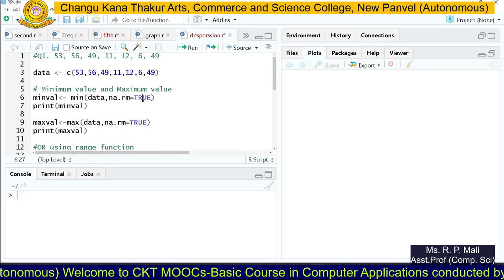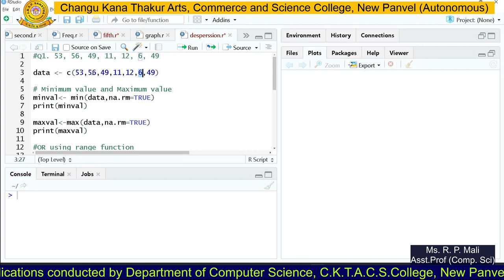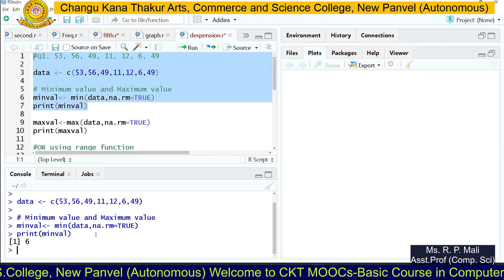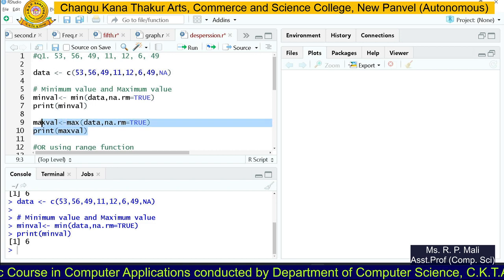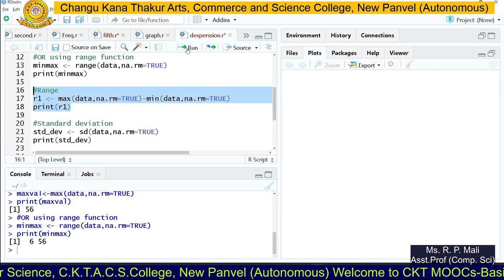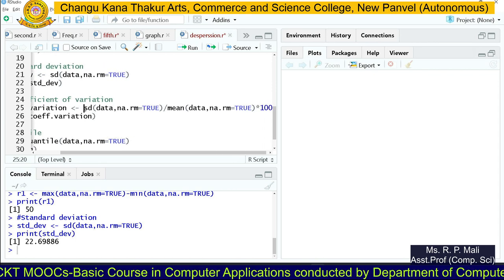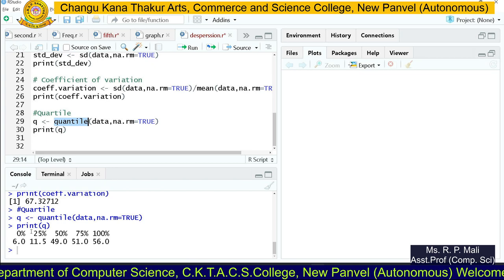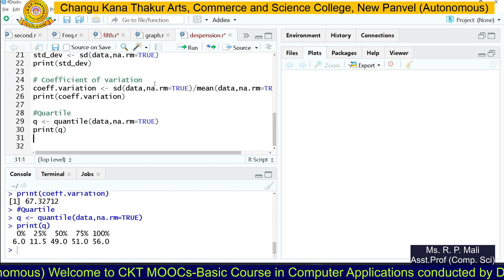Ms.R. P. Mali